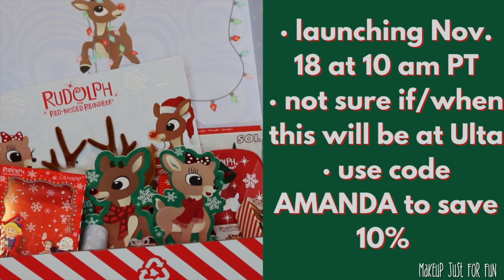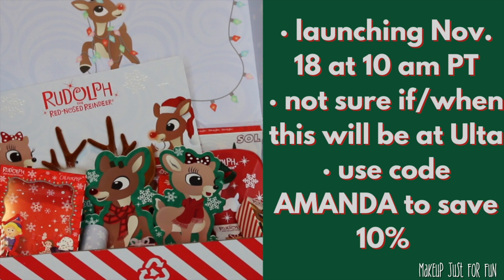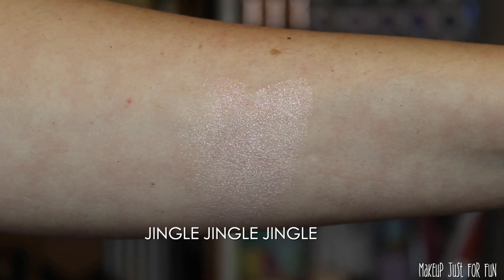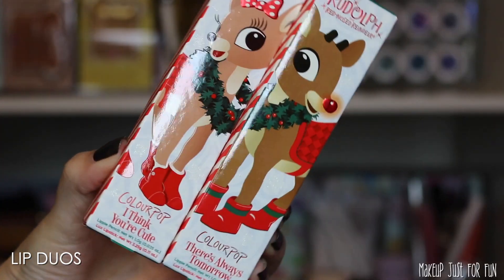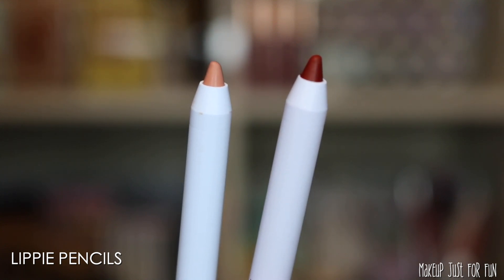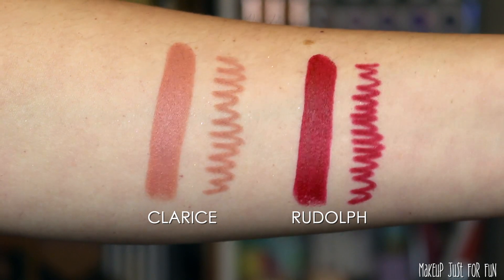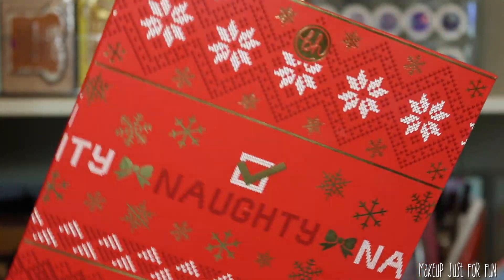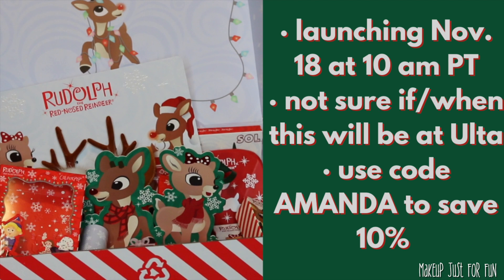ColourPop + Rudolph the Red Nosed Reindeer HOLIDAY 2021 | Close Ups, Swatches + A Few Comparisons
We are getting an addition to the ColourPop Cosmetics  collaboration - It's the Rudolph the Red-Nosed Reindeer Collection! These products are dropping on Thursday, November 18, 2021. I'm sharing all the info that I possibly can including close ups, swatches, and a few comparisons. What do you think of this new collection? Is it on your wishlist?

Comparison Palettes:
BH Naughty - discontinued :(
All I See Is Magic - discontinued :(
So Jaded - discontinued :(

Greenscreens credit:
Greenscreens by JanTube Editing